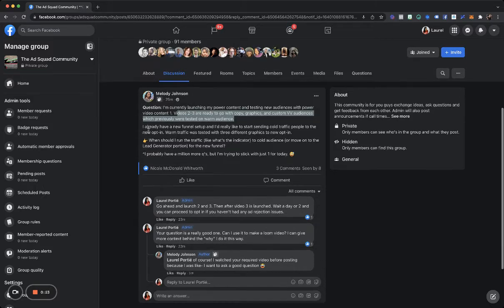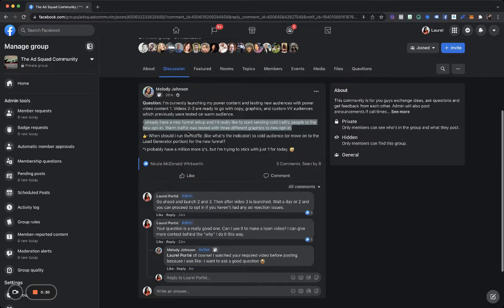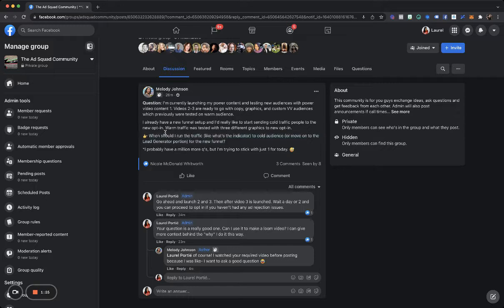Power Content Indicators BEFORE Launching Conversion Ads